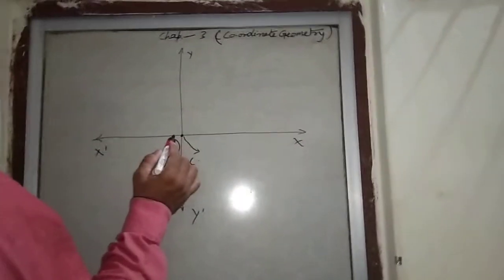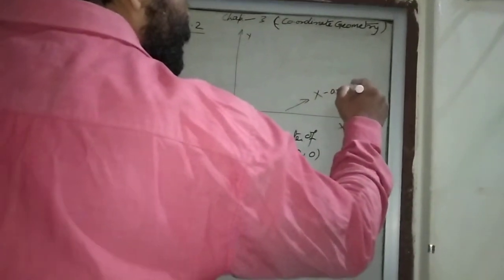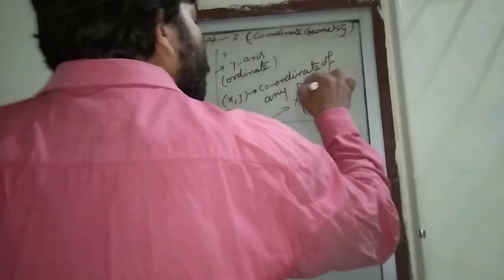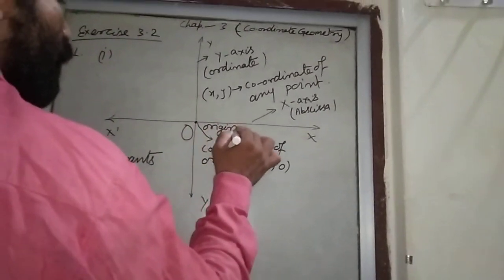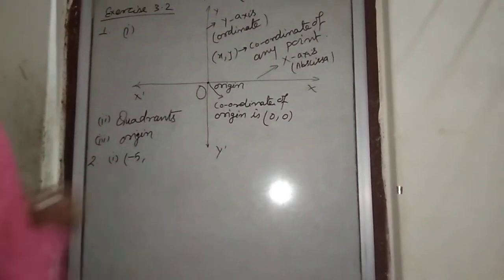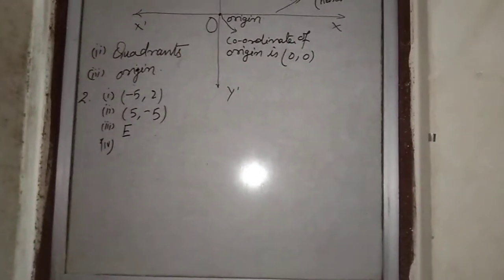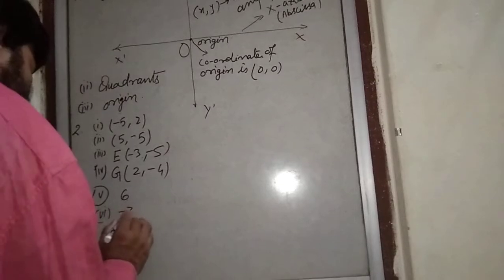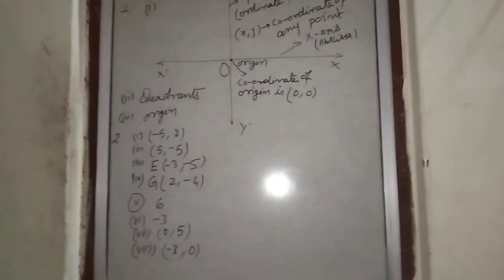Maths NCERT Class 9th coordinate geometry exercise 3.2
Video made by Vipin Chand Shukla gvssrewa